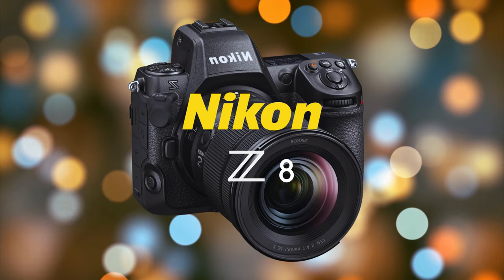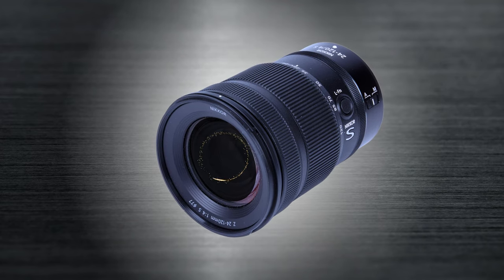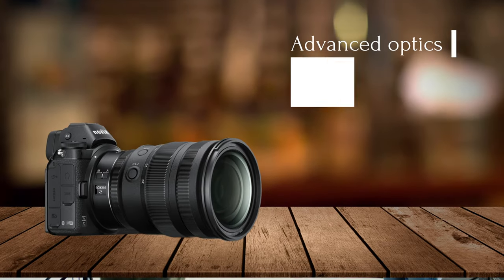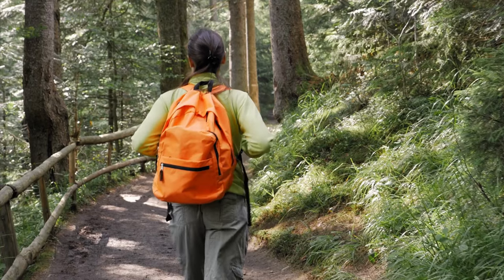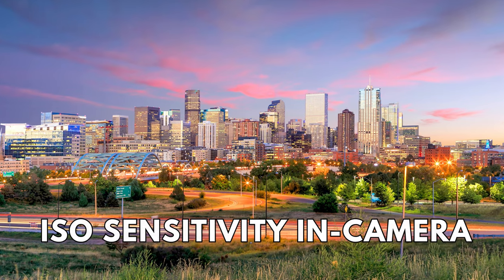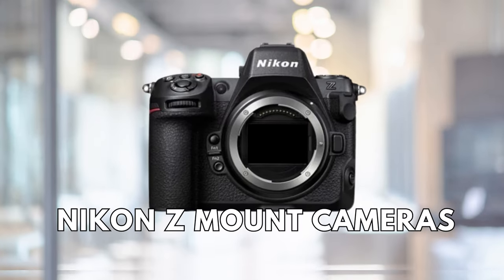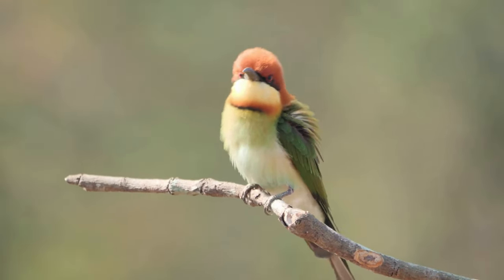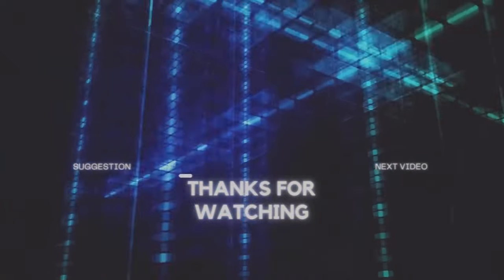Best Nikon Z8 Lenses & Nikon Z Lenses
The Nikon Z8 is undoubtedly a remarkable camera, but to truly unlock its potential, you need the right lens. In today's video, we've compiled a list of our favorite lenses on the market that are compatible with the Z8 and Nikon Z cameras. We've picked them based on their performance, portability, and price.

It’s important to choose the right lens so that you can get the right perspective, sharpness, depth-of-field, and bokeh effects of your images. A lens that aligns with your preferences can make your photos truly stand out.

In today's video we look at the Best Nikon Z8 Lenses & Nikon Z Lenses
...Keep watching to see our top picks for the best nikon z8 lenses and best nikon z lenses suitable for the nikon z series mirrorless cameras. We review some of our top nikon z lenses and take a look at their specs.

Inspired by Matt Granger, Jared Polin, Tony & Chelsea Northrup.

Nikon Z8 vs Nikon Z9: Which is Worth The Buy?

Below are the links to the products mentioned in this video.  Please note that if the particular model mentioned is not available we will provide the next best alternative:

Nikon Z 24-120mm f/4 S lens
Nikon NIKKOR Z 24-70mm f/2.8 S Lens
Nikon NIKKOR Z 50mm f/1.8 S Lens
Nikon NIKKOR Z 70-200mm f/2.8 VR S Lens
Nikon Z 24-200mm f/4-6.3 VR Lens
Nikon Z 50mm f1.2 S and Z 85mm f1.2 S lenses

On Just Clicked we will go through the latest camera trends and news with a strong focus on Nikon Cameras.